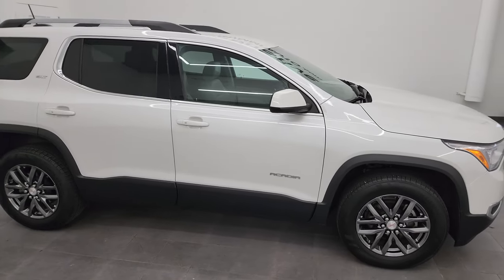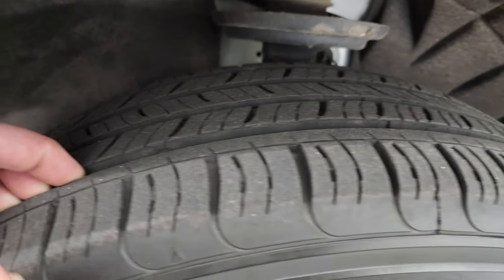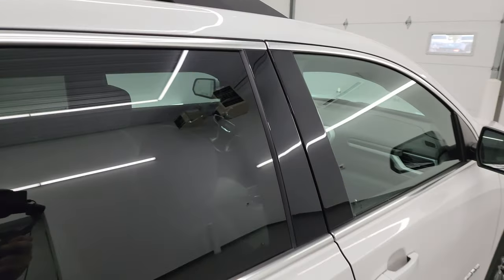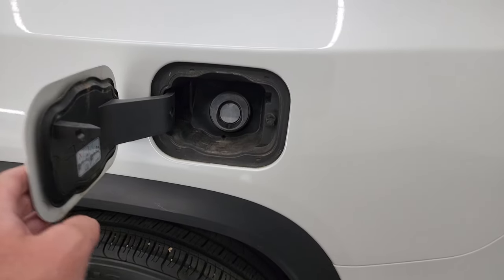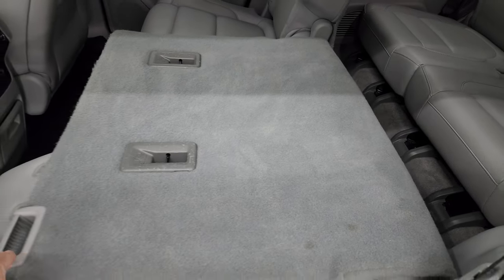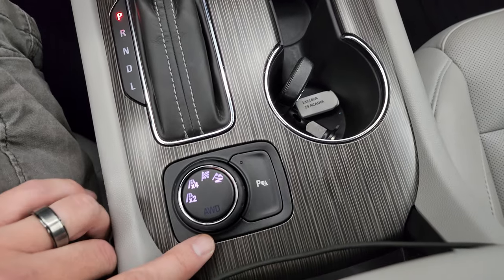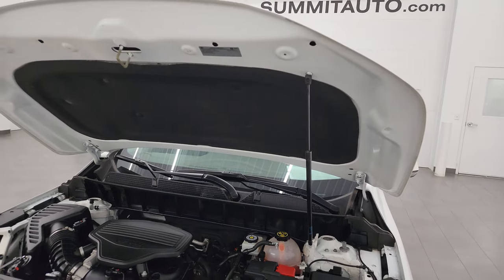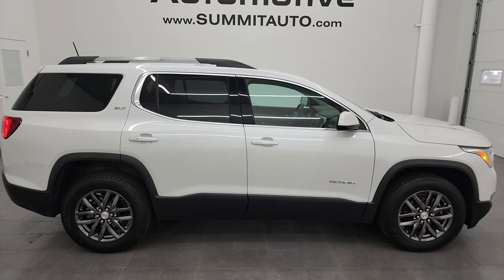2019 GMC ACADIA SLT QUADS THIRD WHITE FROST 4K WALKAROUND 13114ZA SOLD!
This 2019 GMC ACADIA SLT WITH QUADS AND THIRD ROW IN WHITE FROST TRICOAT FOR SALE IN FOND DU LAC OSHKOSH WISCONSIN 54935 is the vehicle we did walk around review of today.

Thank you for checking out this video of this 2019 GMC ACADIA SLT WITH QUADS AND THIRD ROW IN WHITE FROST TRICOAT FOR SALE IN FOND DU LAC OSHKOSH WISCONSIN 54935

STOCK: 13114ZA
PRICE: $27,999
MILES: 66,137
MAKE: GMC
MODEL: ACADIA
VIN: 1GKKNULSXKZ251061
LOCATION: FOND DU LAC OSHKOSH WISCONSIN, 54937 TRUCKS ON 41

CLEAN TITLE HISTORY! CLEAN CARFAX! 3.6 Liter DOHC V6 Engine, 310 Horsepower, SLT-1 Package SLT, Automatic Transmission Center Console Shifter, 6 Speed Automatic Transmission with Optional Manual Tap Shift, Turn Dial 4x4 Four Wheel Drive 4WD, All Wheel Drive Four Wheel Drive AWD, Reverse Backup Camera Rearview Camera, Dual Rear Exhaust, Onstar System, Blind Spot Monitoring with Rear Cross-Path Detection, Dual Power Heated Seats, Non Smoker, Gray Leather Seats, Bucket Seats, 2nd Row Bench Seating, 3rd Row Seats Two Seater, Seven Passenger 7, Fold Flat Third Row Seats, Heated Power Mirrors with Blindspot Indicators, Stabilitrak Traction Control, Kumho Solus P235/65 R18 Tires, Painted Alloy Rims Premium Wheels, Four Wheel Disc Brakes, Fog Lights, HID High Intensity Discharge Headlights, LED Running Lights, LED Tail Lamps, Reverse Sensors, Roof Rack Rails, Blind Spot and Cross Path Detection System, Easy Fuel Capless Fuel Fill, Chrome Tipped Exhaust, Chrome Trimmed Grill, GMC IntelliLink Touchscreen Radio, AM / FM Radio Tuner, Sirius/XM Satellite Radio Capabilities Sirius / XM, CD Player, Bose Premium Audio Sound System, Bluetooth, Hands-Free Phone Controls Blue Tooth, Android Auto Compatible, Apple Car Play Compatible, Auxiliary MP3 Jack Portable Audio Connection, USB Jack Portable Audio Connection, Keyless Entry with Factory Remote Start, Power Raise and Close Rear Gate, Rear Window Defroster, Adjustable Height Seatbelts, Driver and Passenger Front Air Bags, L.A.T.C.H. Child Safety System, Side Curtain Air Bags SRS Safety Restraint System, 2nd Row Power Windows, Multi-Function Steering Wheel Controls, Homelink System with Three Programmable Buttons for Garage Doors, Lighting Systems & Security Systems, Compass, Outside Temperature Display and Mileage Display, Dual Multi-Zone Climate Control , Fold Down Rear Seats, Rear Air Controls, Factory All Weather Floormats, Woodgrain Dash And Door Trim, Air Conditioning AC, Cruise Control, Power Locks, Power Windows, Automatic Headlights Autolamp, Tilt/Telescope Steering Wheel, 115V / 150W Auxiliary Power Outlet, 5 Year / 60,000 Mile Remaining Powertrain Factory Warranty, Whichever comes first, White Frost Metallic, CLEAN AUTOCHECK! Very very clean inside and out! This is one of the sharpest 2019 GMC Acadia suvs we have ever had on our lot! Make your move before this super clean 4wd is gone!

STOCK: 13114ZA
PRICE: $27,999
MILES: 66,137
MAKE: GMC
MODEL: ACADIA
VIN: 1GKKNULSXKZ251061